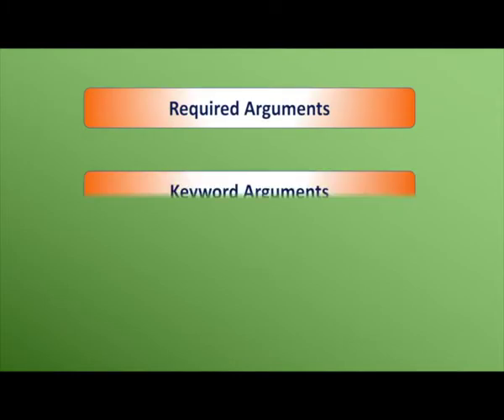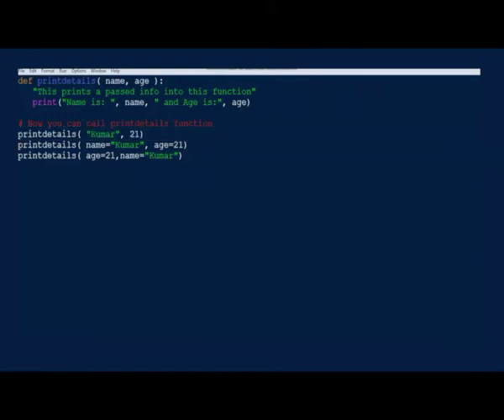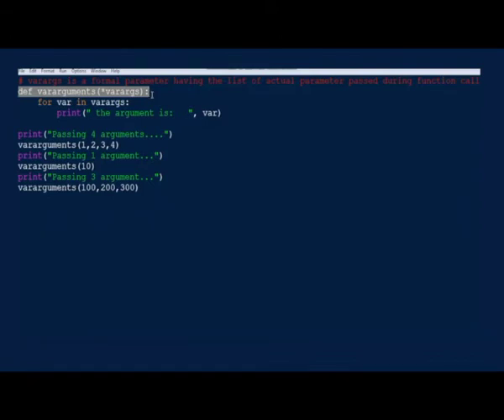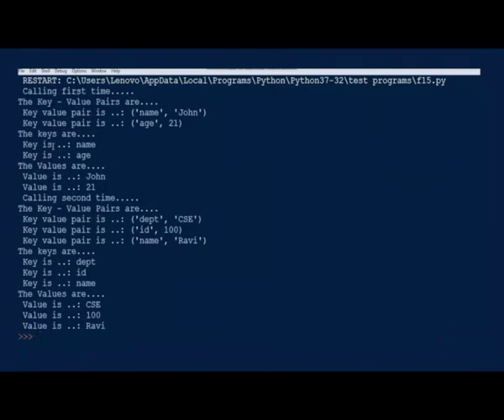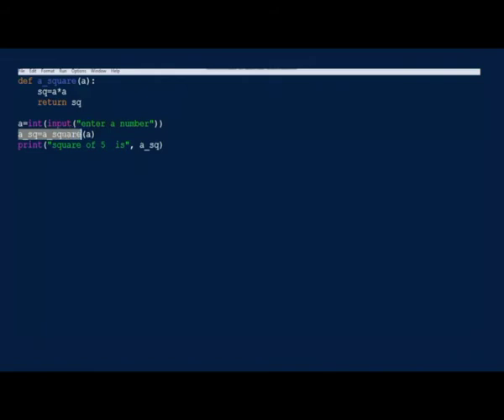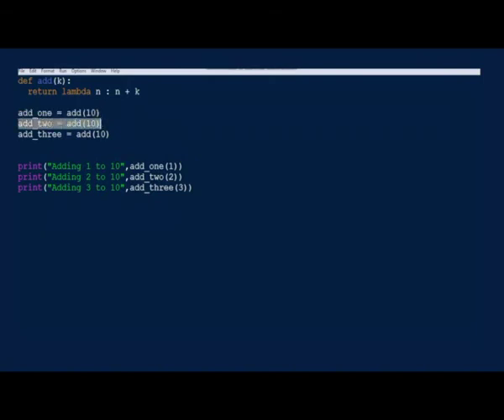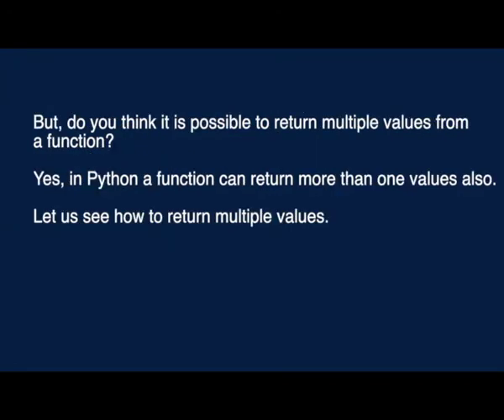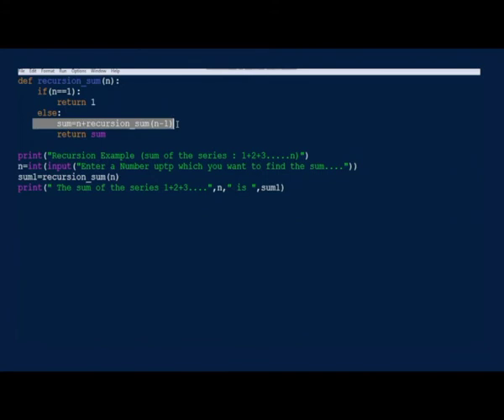Passing Arguments and Lambda Functions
Course : Problem Solving Aspects and Python Programming